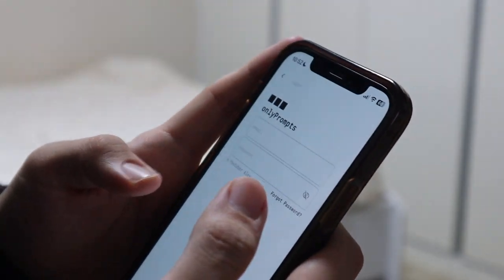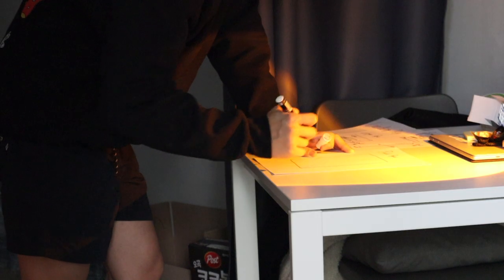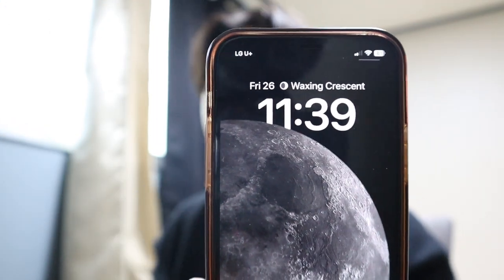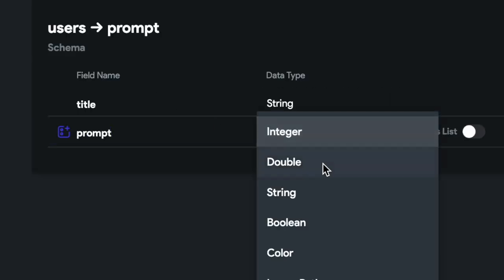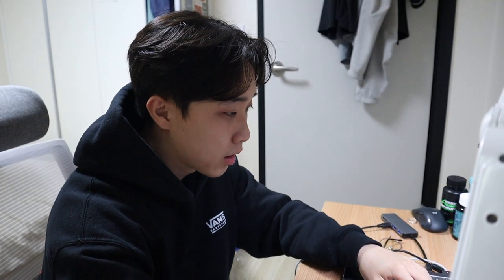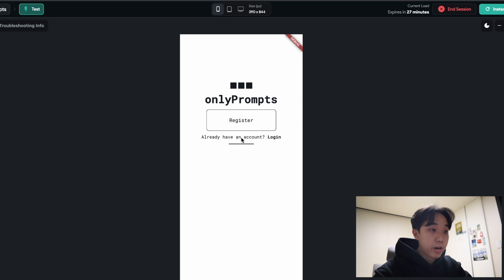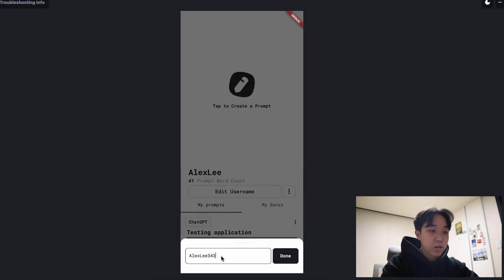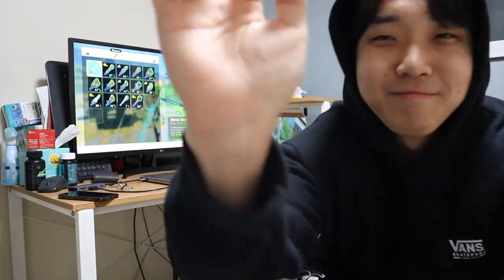Building an App in just 12 Hours - by a computer engineering Student (NOT CLICKBAIT)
I started building the application at 9:46AM and ended at 10:25PM so it took me exactly 12 hours and 39 minutes to finish building the entire application.

I built this application without writing a single line of code because I am a computer engineering student that doesn't like coding 😅 That's why I use FlutterFlow, a no code app builder.